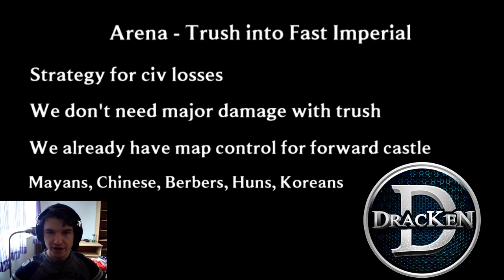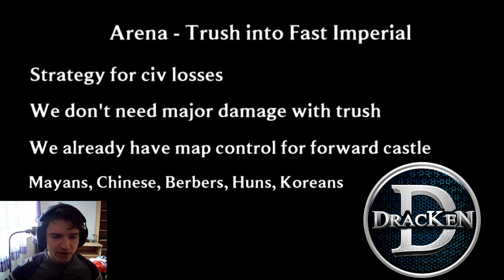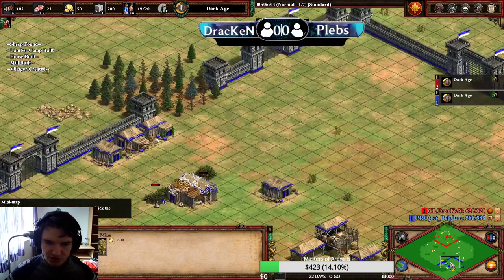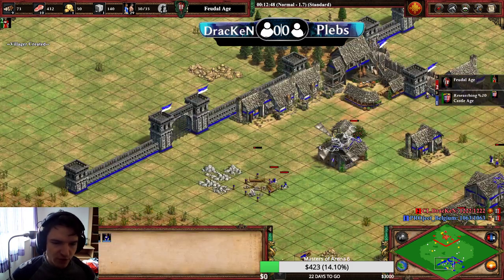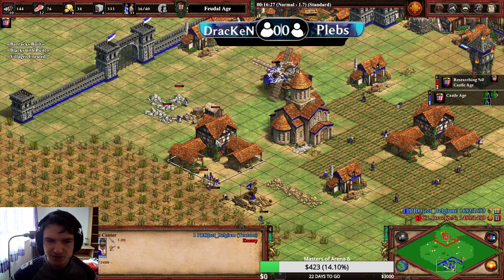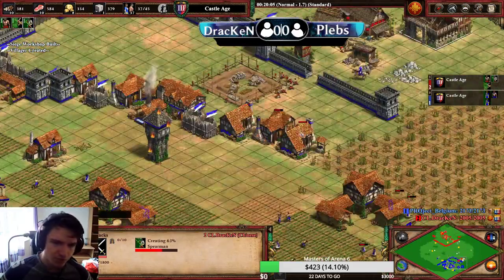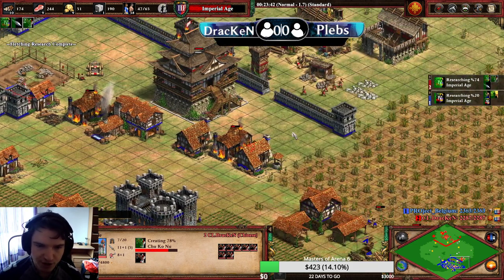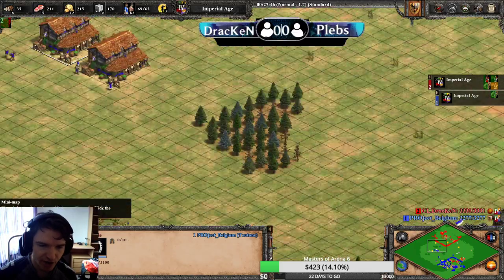Arena guide: How to play Trush into Fast Imp /vs PROject_Belgium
Winning strategy in one of the worst Arena matchups.